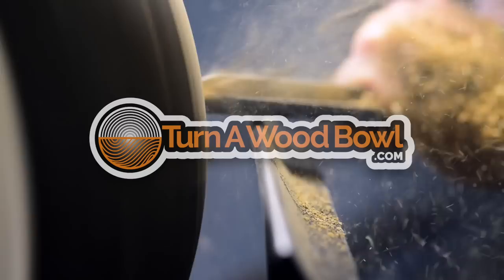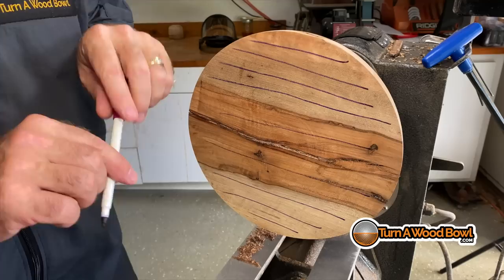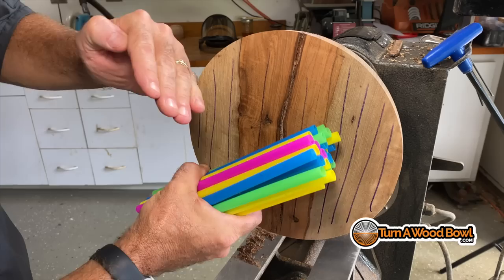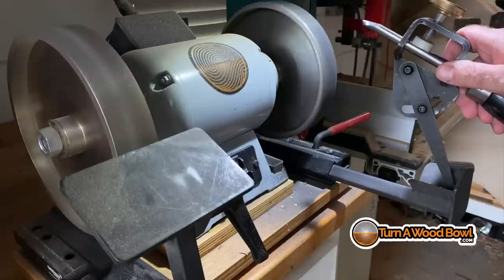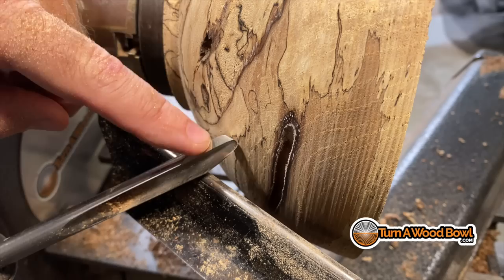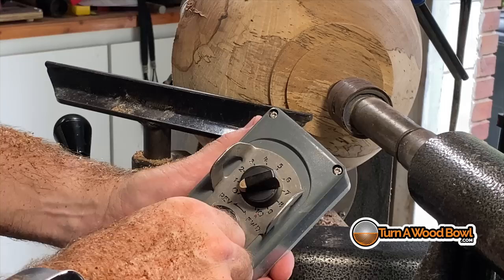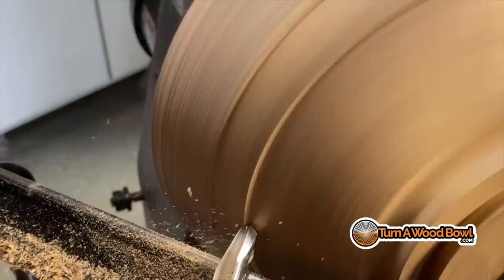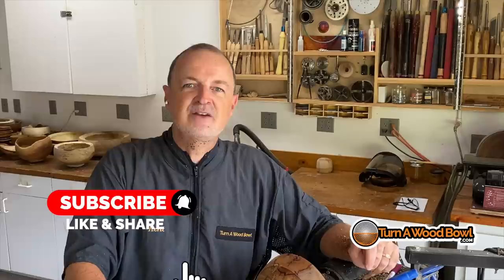Wood Turning 7 Tips STOP end grain tear out wood bowl woodturning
Year out can be a huge issue and create all kinds of frustration. Not to worry,
these 7 Tips, If followed in order will take care of at least 95% of all tear-out problems when turning wood bowls.

Tear out on wooden bowls occurs most at the end-grain portions of the bowl. The long fibers of end-grain can become weak and brittle over time and they are not easy to cut cleanly.

Woodturning bowls and tear-out are very common but you now have the skills to eliminate this issue once and for all.

ARTICLES TO EXPLORE LATER:
• Supported Grain Direction Cut –

EQUIPMENT USED

1/2" Bowl Gouge

Shellac Flakes